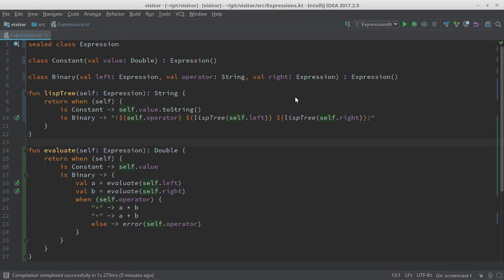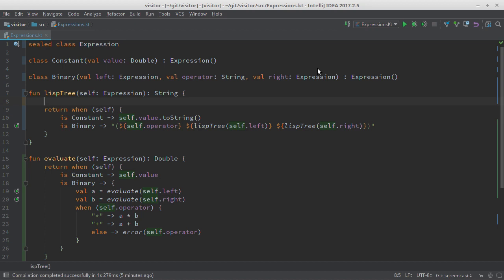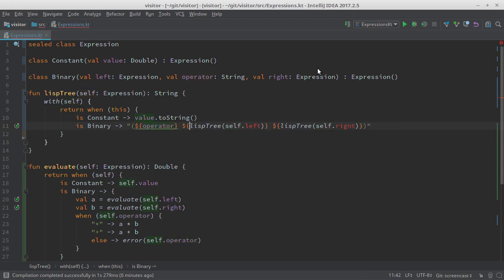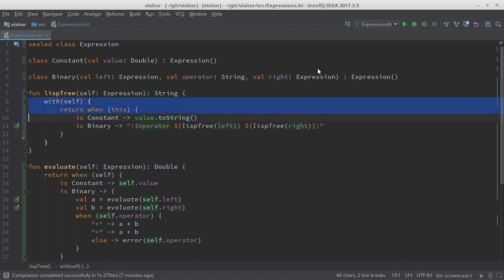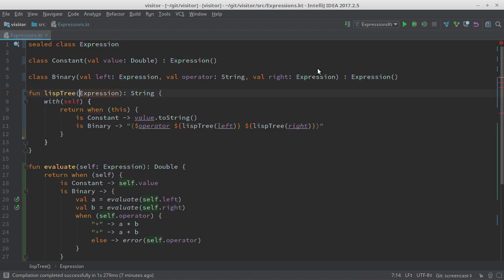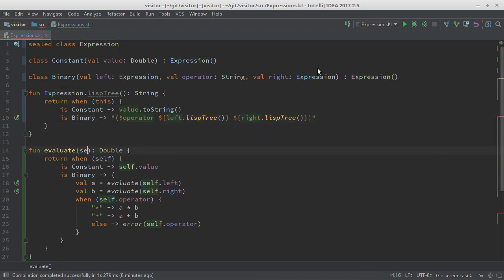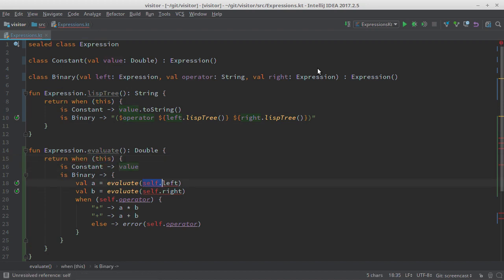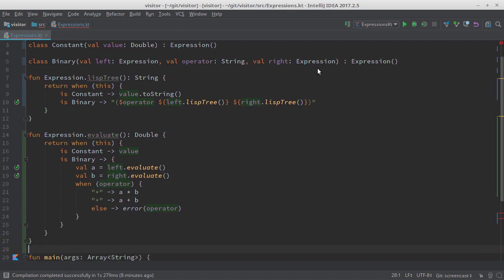The Visitor Design Pattern vs. Kotlin's when expression (Part 2)